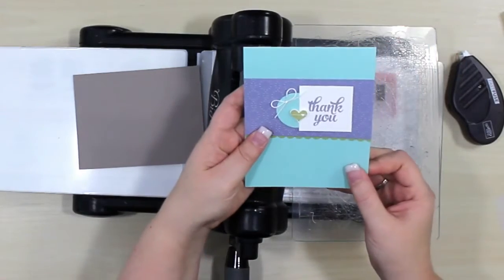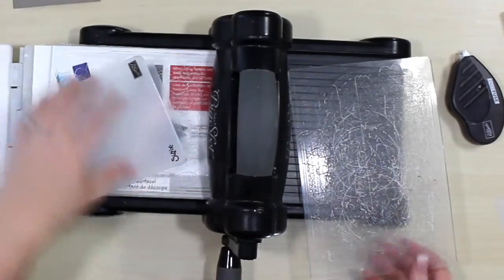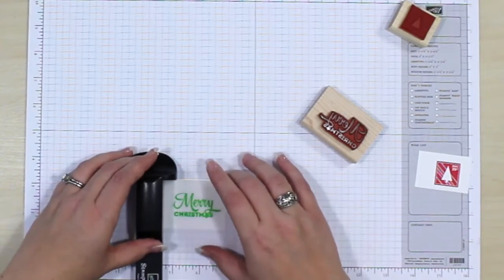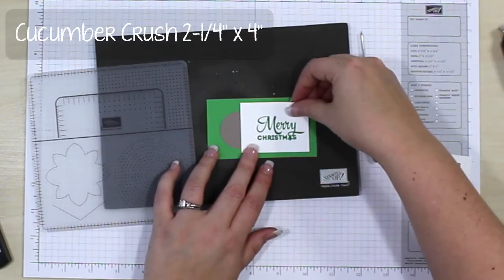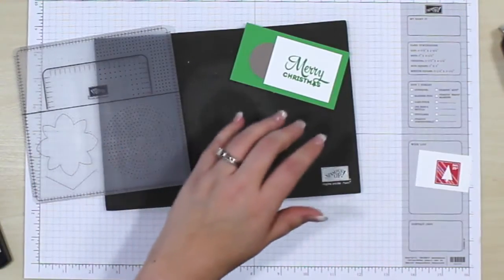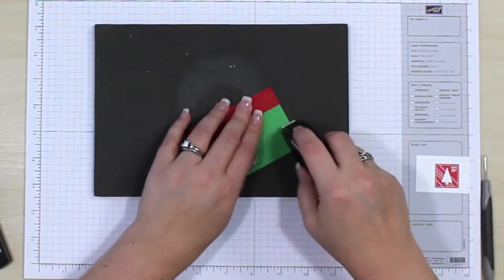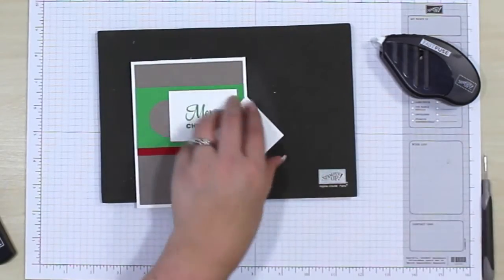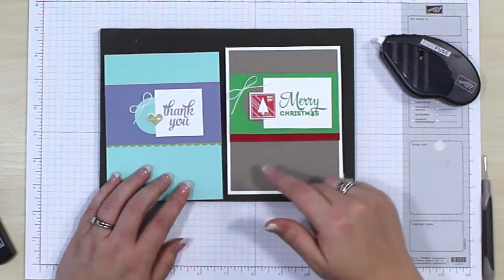Friday Flip Making a Simple Christmas Card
Welcome to this new Friday Flip - Making a Simple Christmas Card idea!  We are starting with one project idea and flipping it into a Christmas card.

Just a few changes make such a big impact!

Supplies used to create this project:
Supplies

Meg